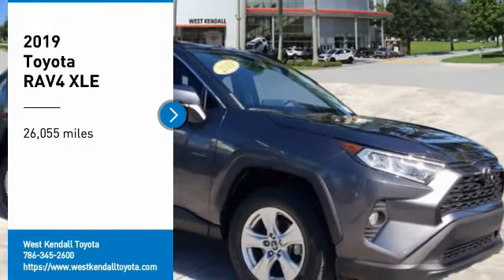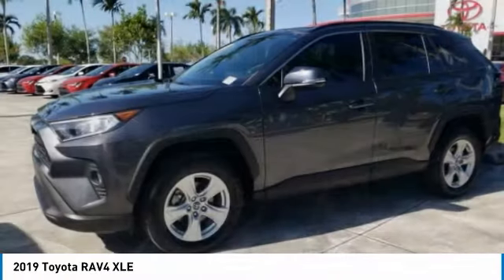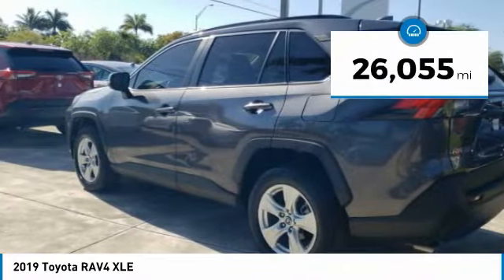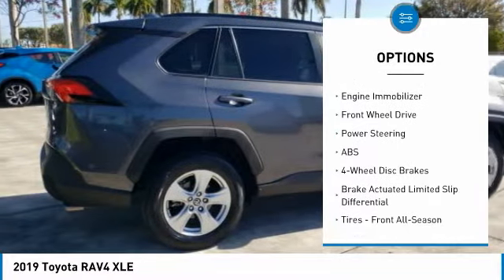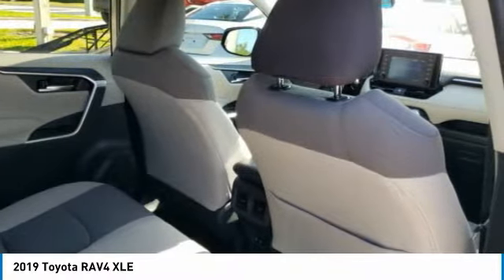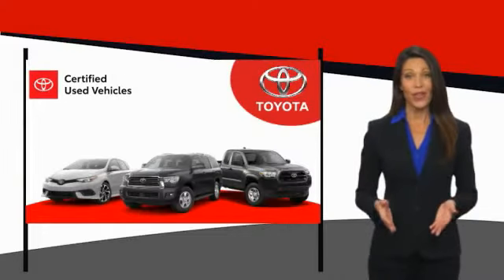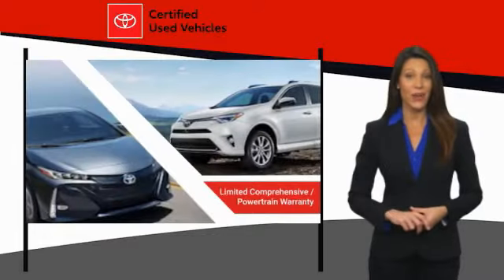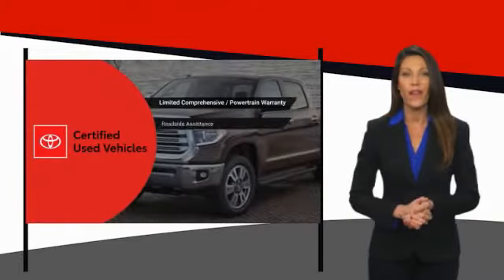2019 Toyota RAV4 W401351A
Certified. Rear Back Up Camera, LOW Miles, NonSmoker, Multi-Function Steering Wheel Controls, All Books & Keys & Service Records available, Manager's Special, GREAT VALUE!, MUST SEE!, CERTIFIED INSPECTION COMPLETED, Includes the Remainder of the FACTORY Warranty, OPEN EVERY DAY FROM 9 TO 9, PLEASE CALL DIRECT , 160 Point Safety Inspection!. 26/35 City/Highway MPGToyota Certified Used Vehicles Details:* Roadside Assistance* Powertrain Limited Warranty: 84 Month/100,000 Mile (whichever comes first) from TCUV purchase date* Limited Comprehensive Warranty: 12 Month/12,000 Mile (whichever comes first) from certified purchase date. Roadside Assistance for 7 Year / 100,000 Mile* Vehicle History* Limited Warranty: 12 Month/12,000 Mile (whichever comes first) from TCUV purchase date* Transferable Warranty* Warranty Deductible: $0* 160 Point InspectionTake home delivery or request curbside pickup at store. Simple paperless purchase makes buying a car easier than ever: Click and drive. We have new programs to help you financially including no interest financing and deferred payment plans. Please ask us for assistance. Toyota buyers in Miami looking for a RAV4 please call us regarding stock number W401351A. This Toyota SUV is priced to sell at 28988.Odometer is 1775 miles below market average! Priced below KBB Fair Purchase Price! This RAV4 is located at West Kendall Toyota in Miami. 13800 SW 137th Ave. ### Por favor lla menos para obtener nuestro mejor precio con respecto al nu mero de stock W401351A. Este Toyota SUV tiene un precio de venta de $ 28988. Hacemos la compra sea simple y fa cil con una solicitud de cre dito sin papel y un financiamiento a bajo intere s. Reciba entrega a domicilio o recogida en la acera. ### The friendliest team in the car business makes buying safe and simple with paperless credit application and low interest financing. Take home delivery or curbside pickup. Mi casa o su casa. CARFAX One-Owner. Clean CARFAX.Recent Arrival! 2019 Toyota RAV4 XLE SUNROOF 4D Sport Utility 2.5L 4-Cylinder DOHC Dual VVT-i FWD Magnetic Gray MetallicAwards:* 2019 KBB.com 10 Best SUVs Under $30,000 * 2019 KBB.com 10 Favorite New-for-2019 Cars * 2019 KBB.com Brand Image Awards * 2019 KBB.com Best Resale Value Awards